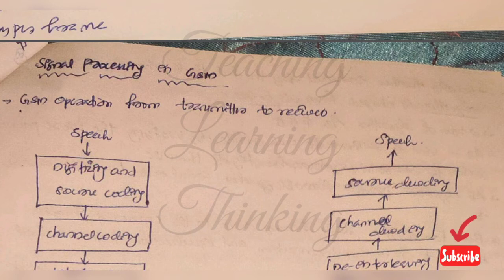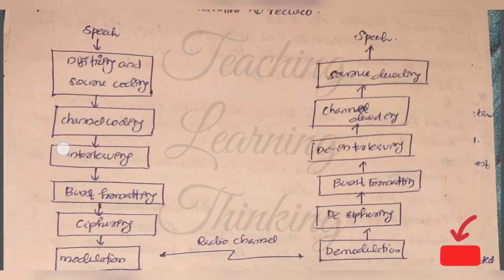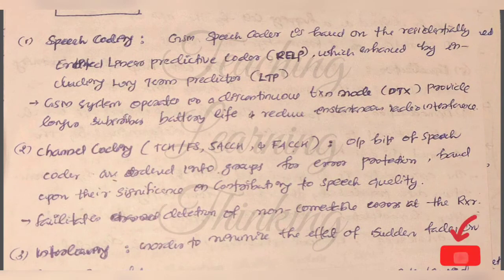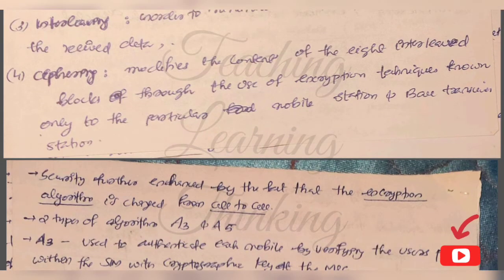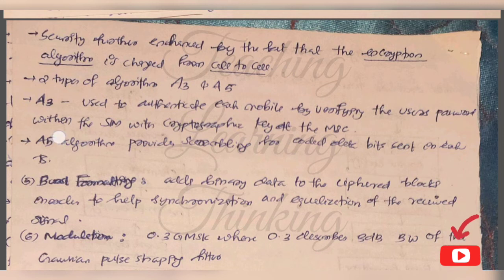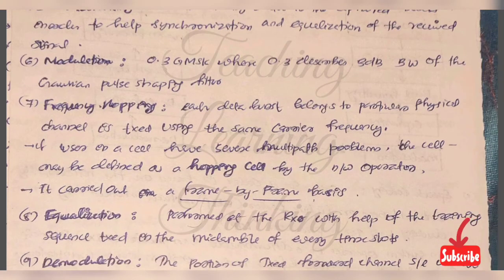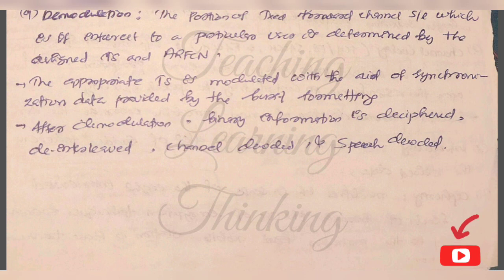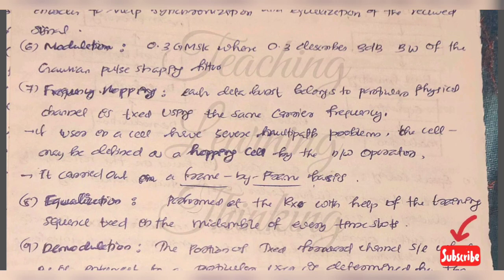Advanced Communication System| ACS| KTU| S8| ECE| GSM | GSM signal processing |Module 6| MLYM #7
This video is about KTU Syllabus Electronics and Communication Engineering S8 course ADVANCED COMMUNICATION SYSTEM.
Topic discussed here is GSM Introduction from Module 6

GSM signal processing

Please watch 😍
If You Like This video please